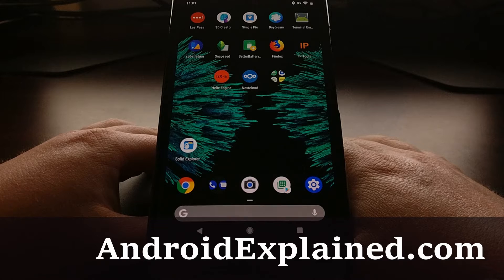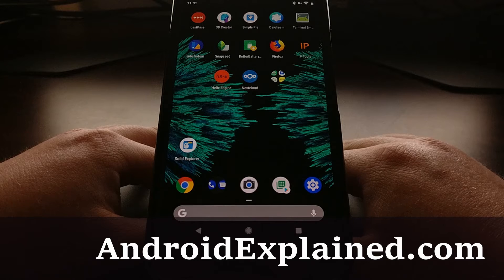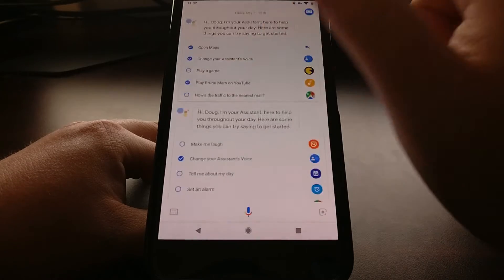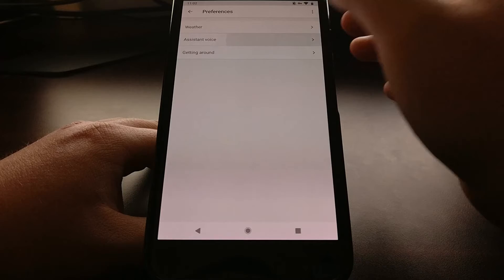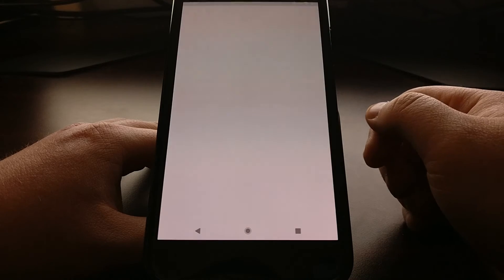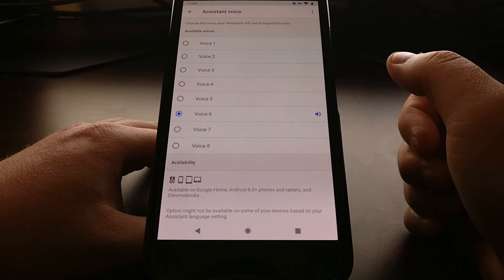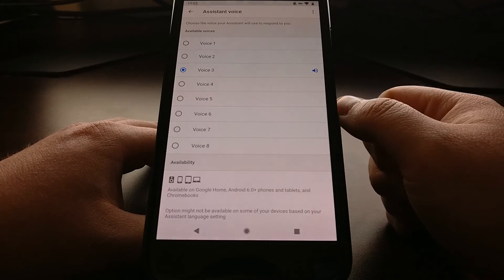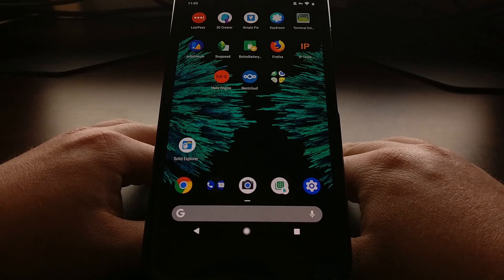Google Assistant | Changing the Voice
At Google I/O 2018 we learned that the company is planning to add a number of new voices to Google Assistant. We weren't told exactly when the new voices were rolling out but some people are seeing it in the application already and these steps show you how to switch to a different one.